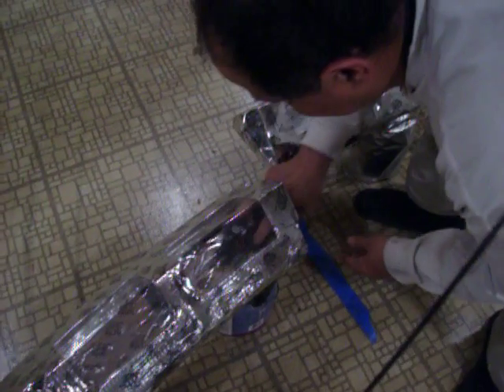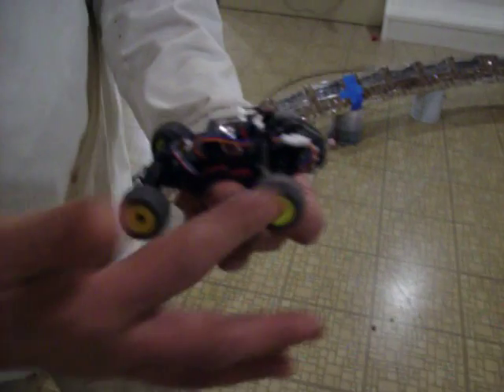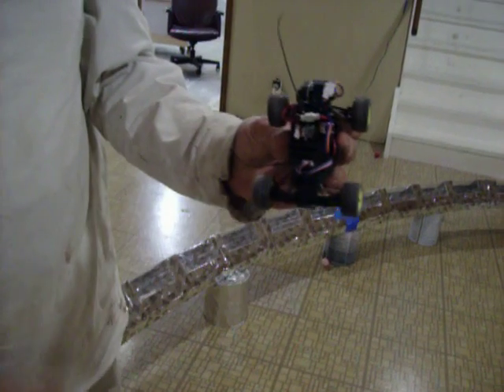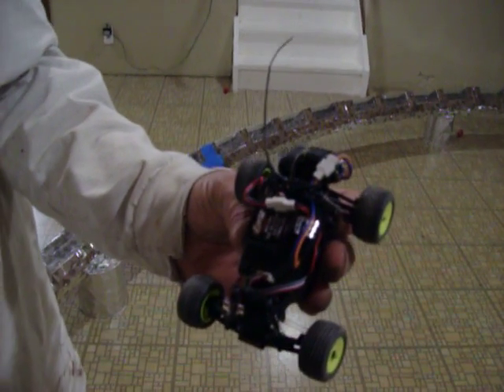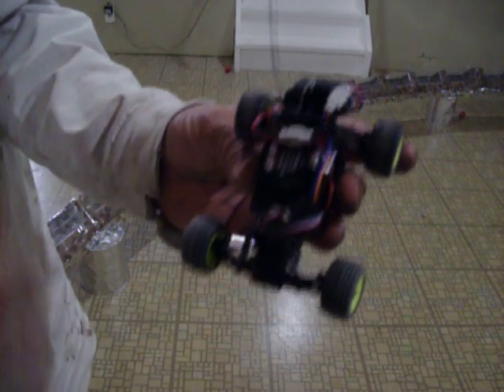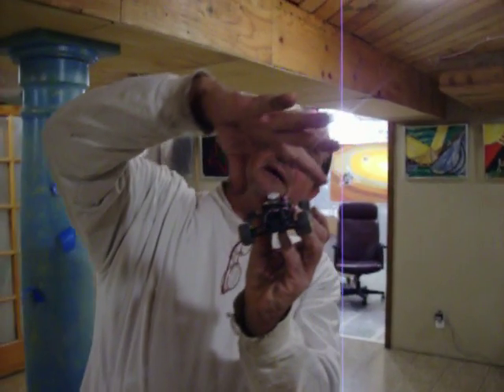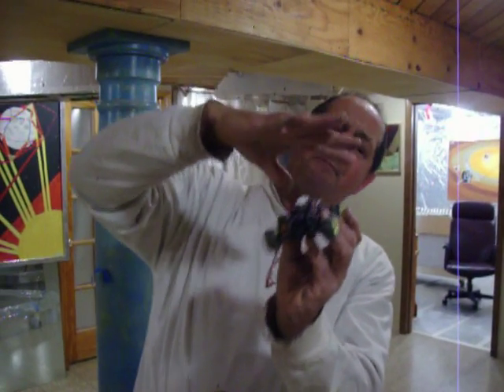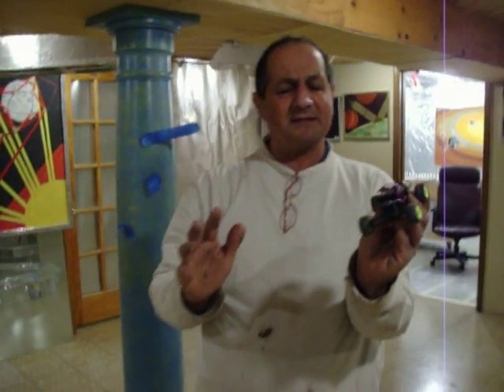Mini RC Car In High Speed Air Tunnel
Mini RC Car for High Speed Air Tunnel